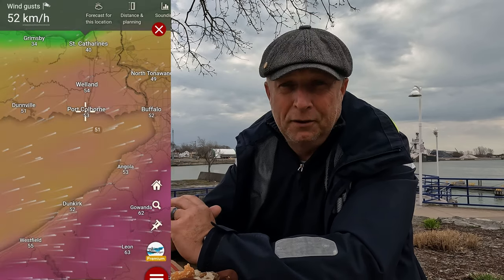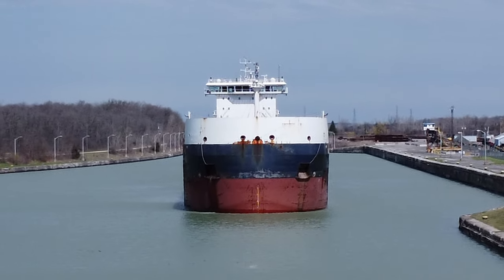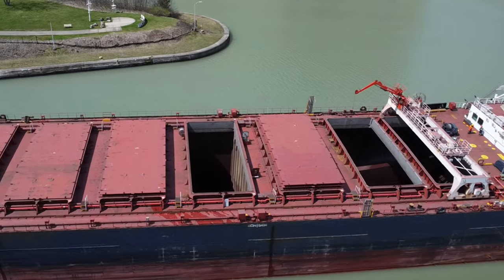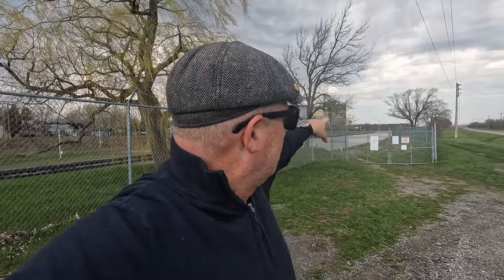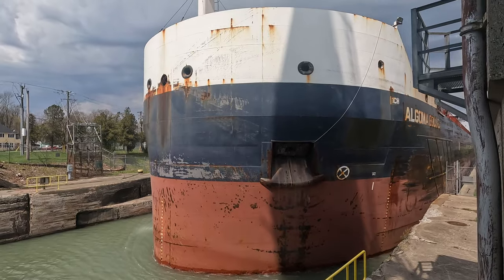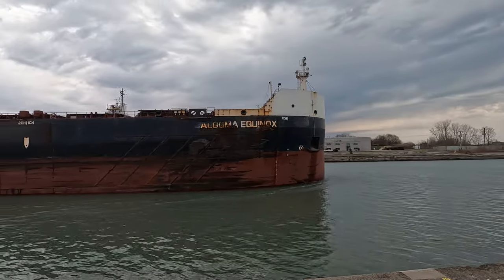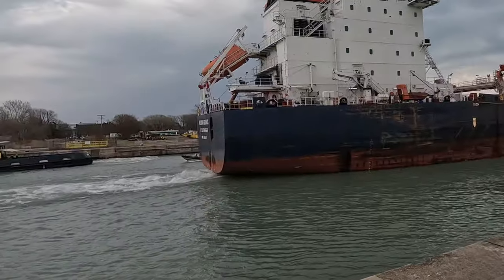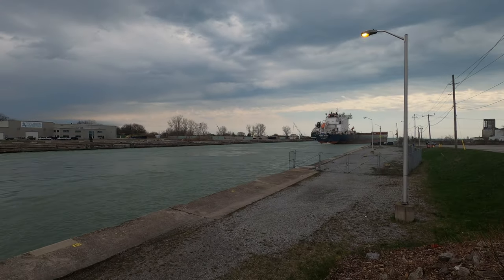A Close Encounter With Equinox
If you like Ships, then join me as I go out and about learning about the ships I come across that sail on the Great Lakes.
I get to learn more about the ships of the great lakes as I encounter each one and sharing it with you, the viewer.
Today, I am in Port Colborne where I unexpectedly got a very close encounter with the Algoma Equinox as she squeezed into lock 8